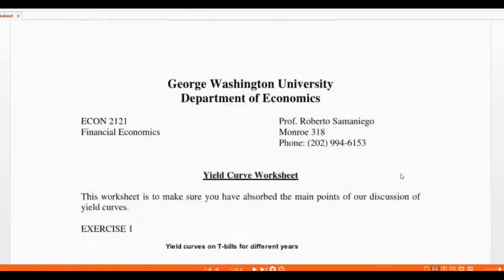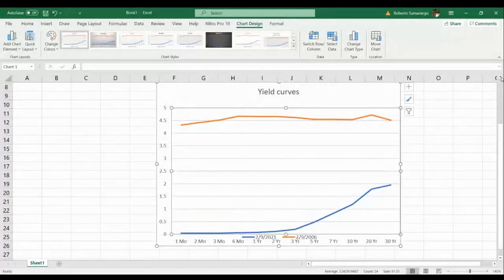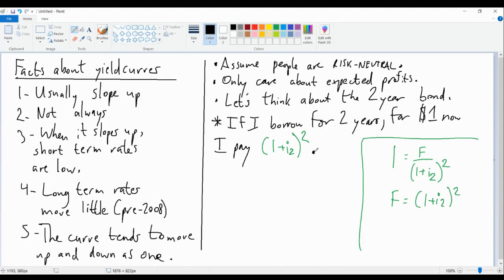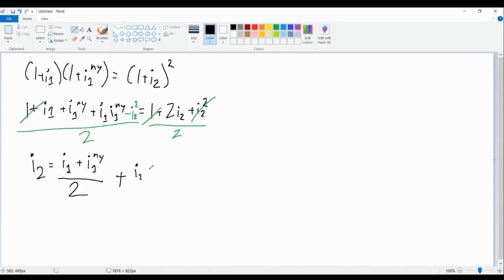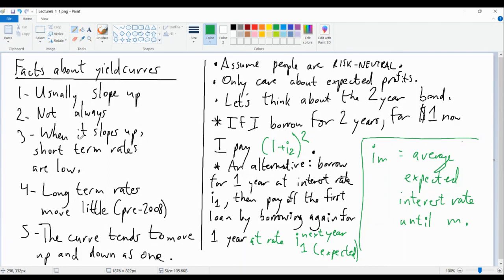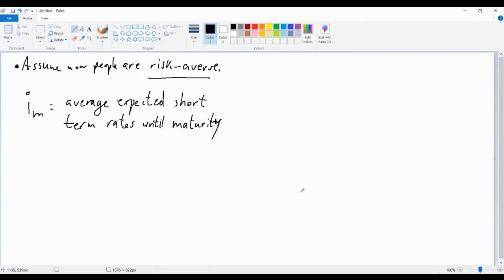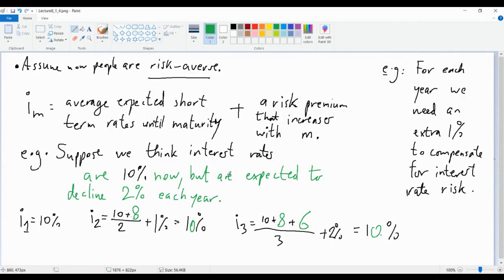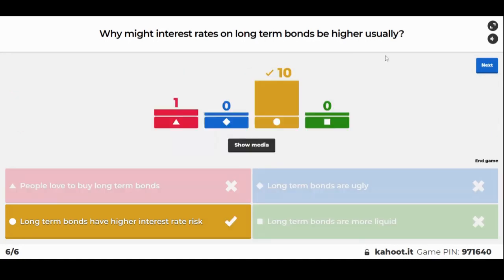Financial Economics 8: Yield Curves, second pass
In this class we discuss how interest rates might vary by maturity. This involves 2 bonds from the same borrower with different maturity. This generally involves the government as the borrower. Today we go over some stylized facts, using ideas from earlier such as interest rate risk and no-arbitrage theorems to come up with a theory that links the yield curve to (1) expectations about future macroeconomic conditions (2) interest rate risk.

00:00 Introduction
02:31 Yield Curves before 2010
09:29 Yield Curves after 2010
12:17 Stylized facts
15:15 What would yield curves be like if people were risk-neutral?
29:46 The interest rate on an m year bond would be the average short run rate expected between now and m
36:25 What stylized facts does this account for?
43:49 What if people dislike risk? Add a risk premium
1:01:11 Exit quiz kahoot!
1:04:23 I am a bulldog